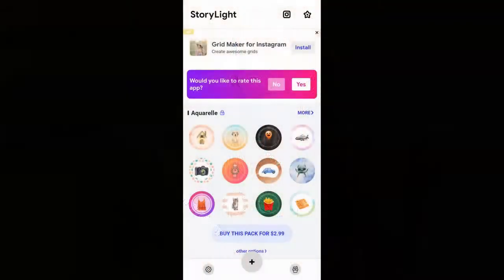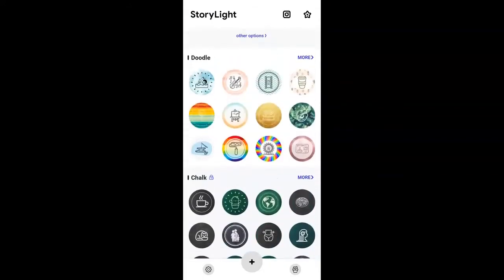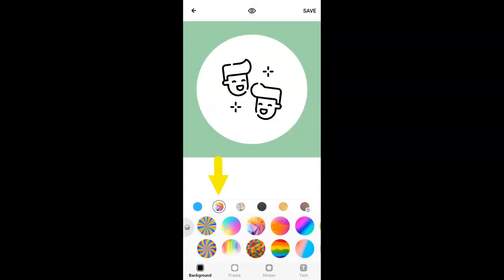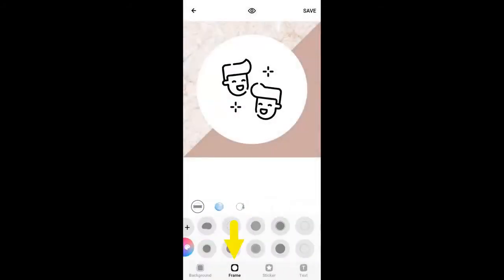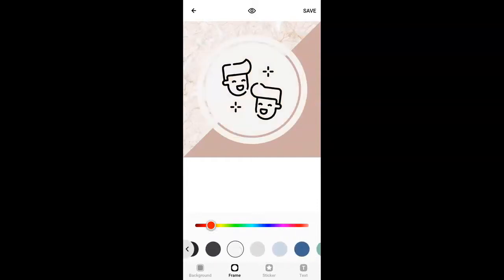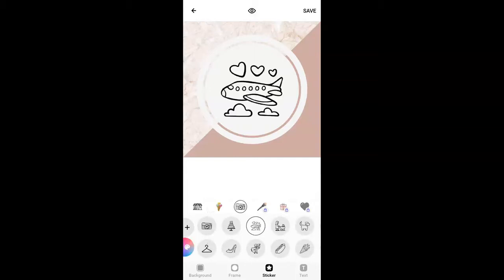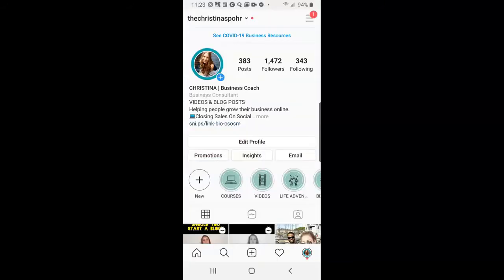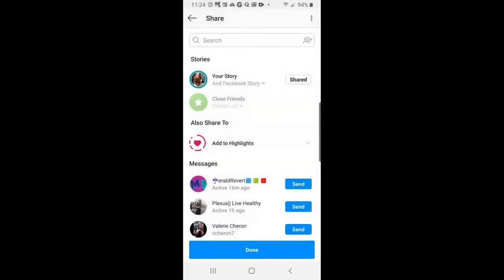Instagram Story Highlight Covers (Quick Tutorial)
INSTAGRAM HIGHLIGHT COVERS |

In this video you'll learn how simple it is to create Instagram story highlight covers for your account.  The best part about these Instagram highlight covers is they are free.  You'll learn which Instagram highlight cover app I use and how to make it.  This is a real quick Instagram highlight cover tutorial.  We won't take to long, this way you can go start creating your own.

Question -  How easy do you think it is to create a highlight cover?
Do you think highlight covers are effective?

***RECOMMENDED***

🧰//BUSINESS TOOLS

📚//BOOKS & AUDIOS

📷//EQUIPMENT